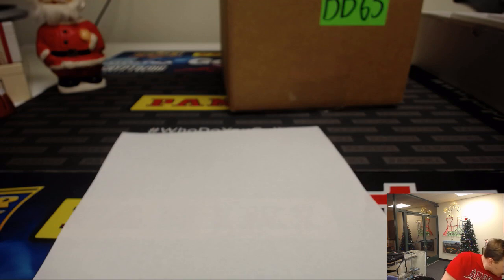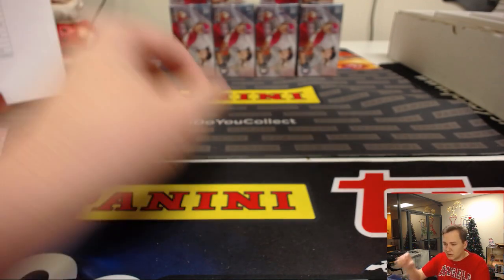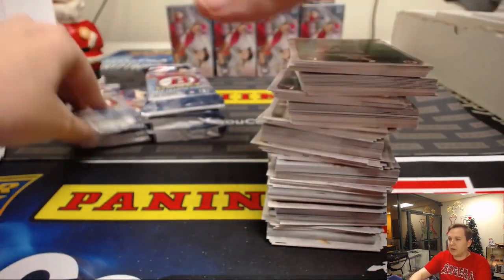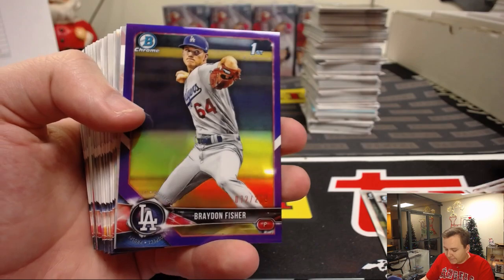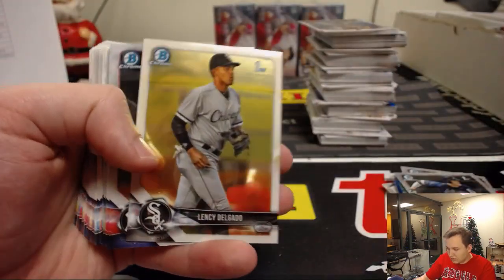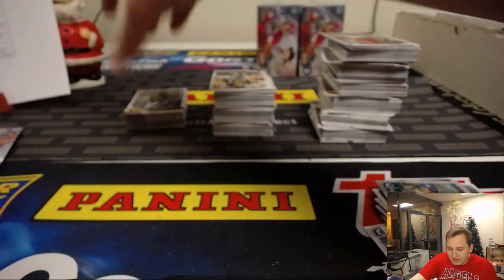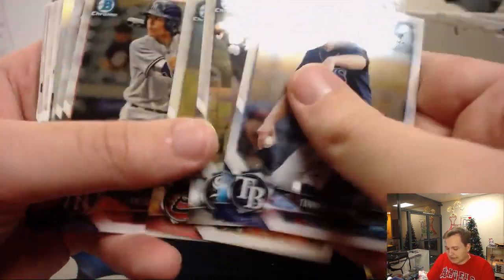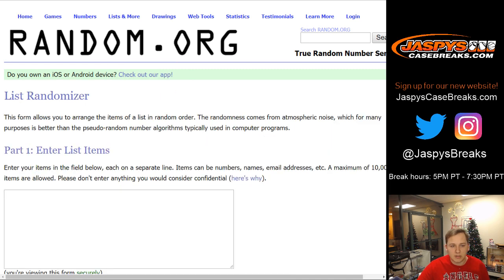12/16 - 2018 Bowman Draft Baseball Jumbo #3 Pick-Your-Teams